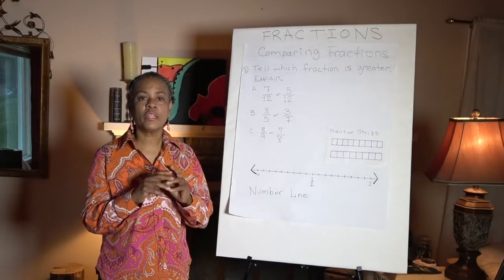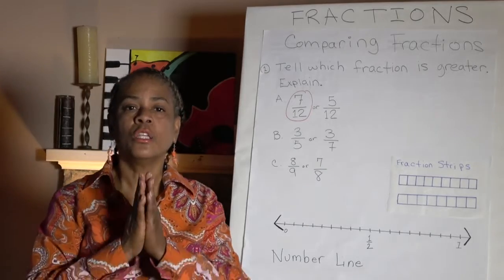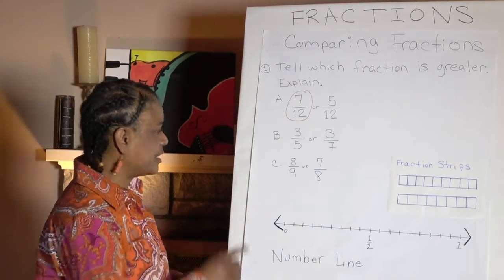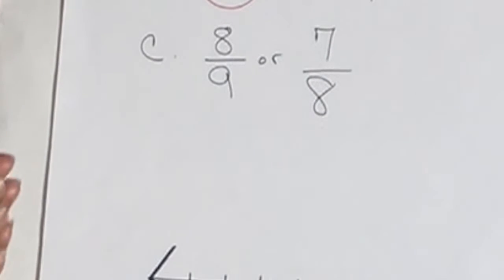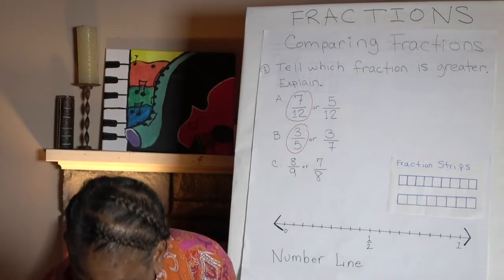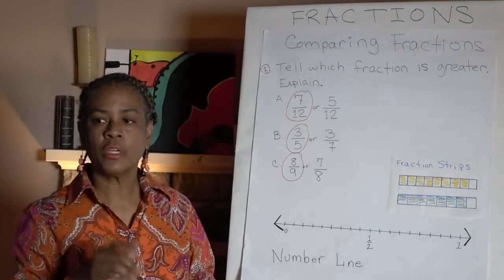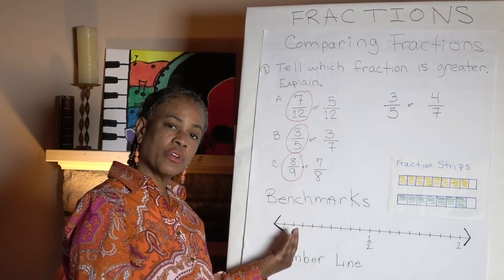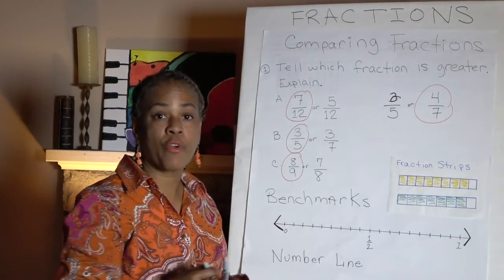COMPARING FRACTIONS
Dr. Jones teaches a lesson on comparing fractions using an approach to help students have a conceptual understanding about why one fraction is greater than the other fraction.